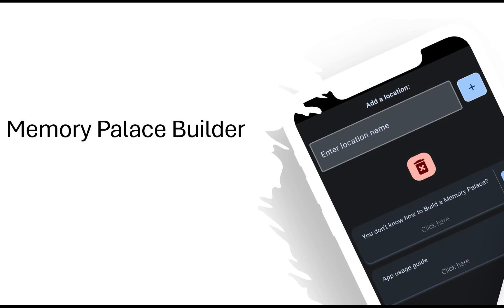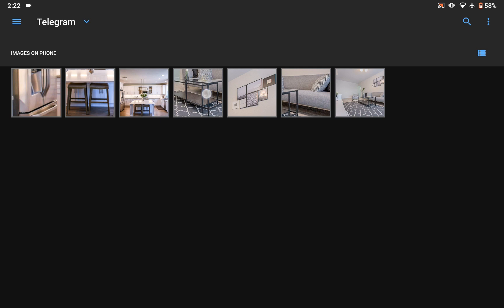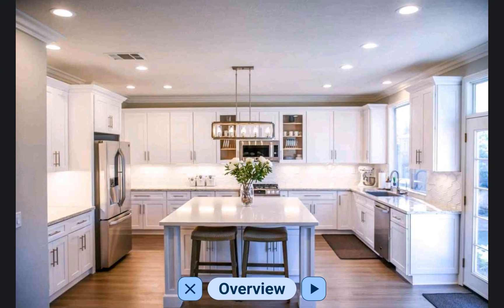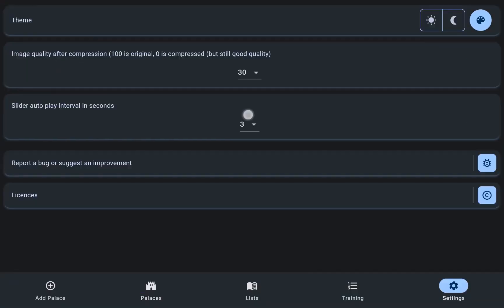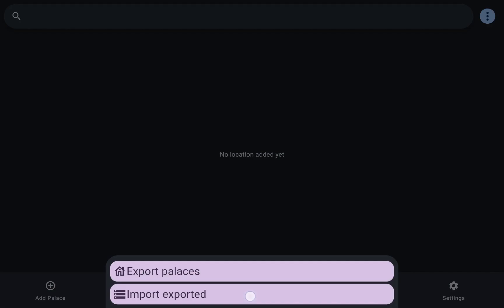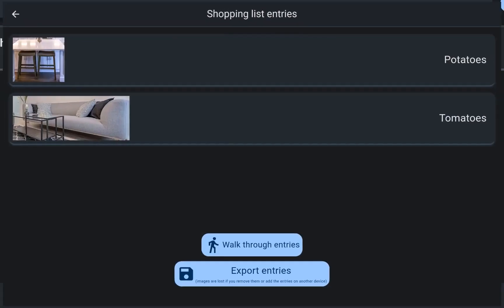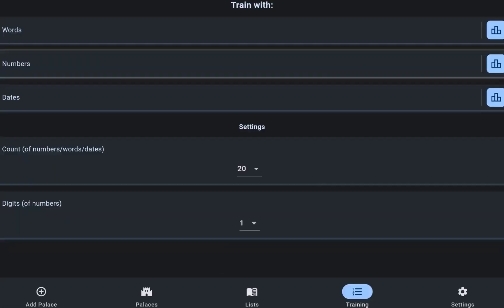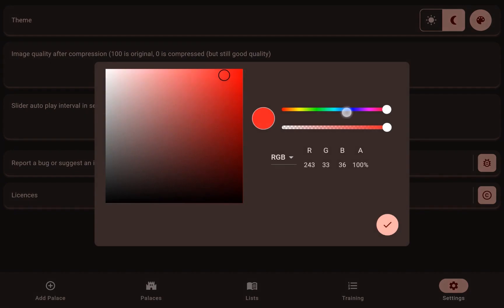Memory Palace Training - App Tutorial